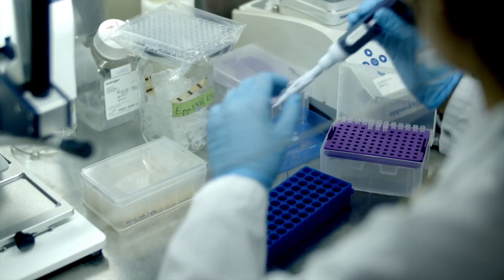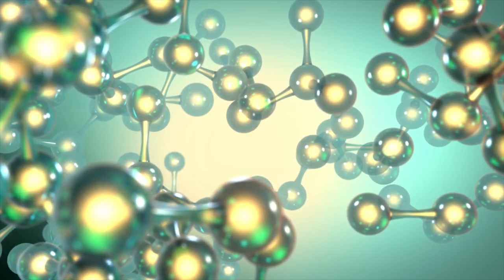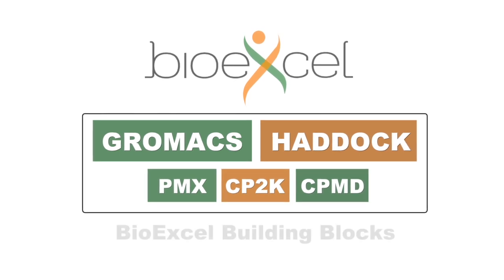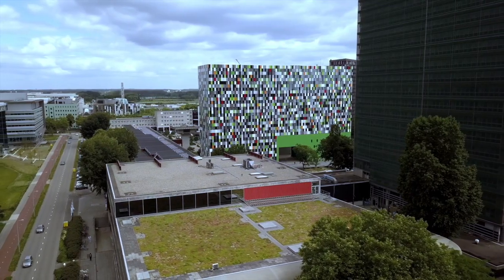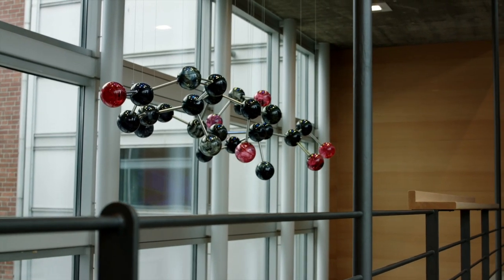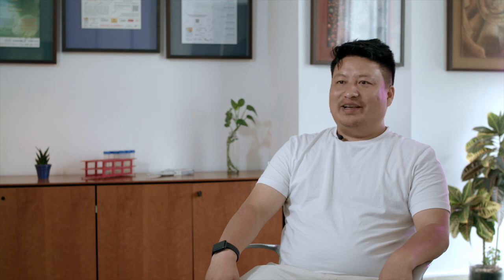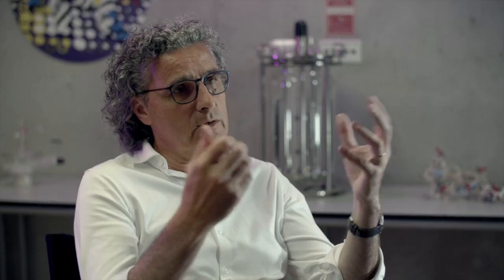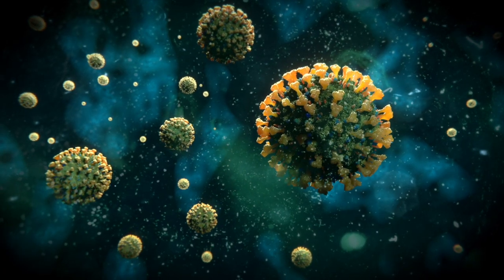Recent developments and impact of BioExcel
BioExcel continues its mission to provide Life Sciences researchers with high-quality, user-friendly software, to increase their expertise and skills, and strengthen the community. This video provides recent advances of our work.